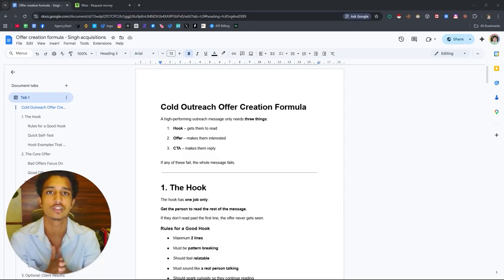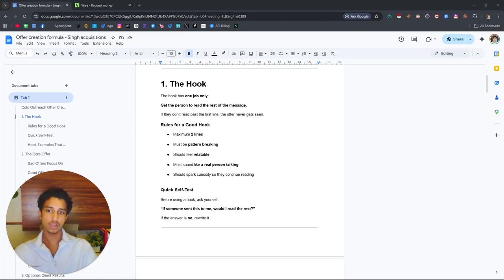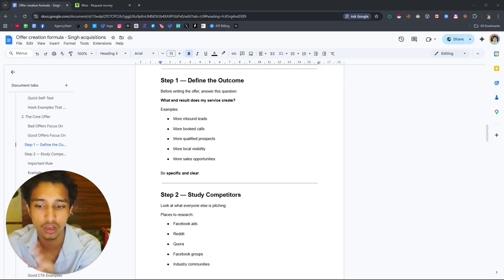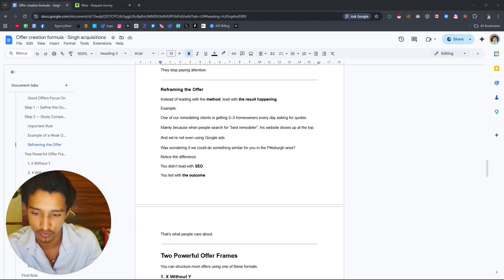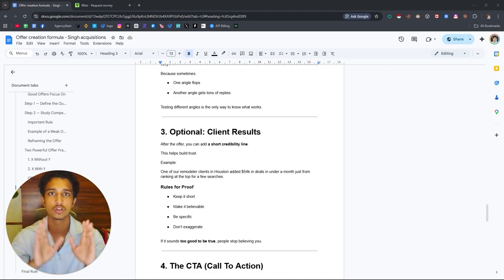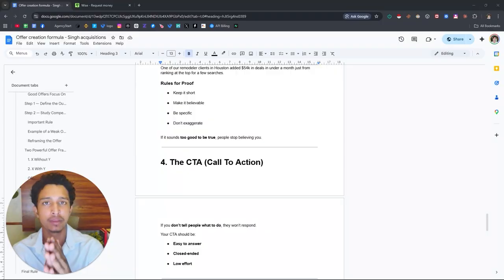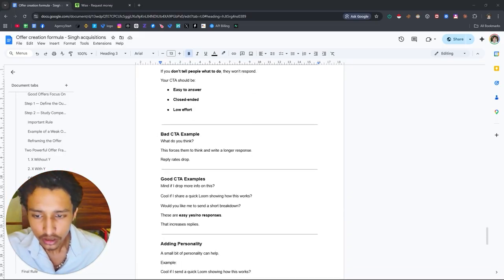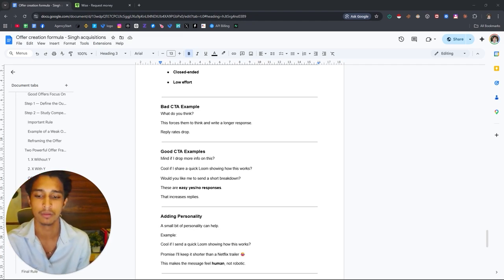Your Outreach Offers SUCK (Do This Instead)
Do yourself a favor and book in a call with me

Singh Acquisition transforms the way you grow by building powerful client acquisition systems and infrastructure. We help you become a standout leader and attract clients who genuinely value your product or service.

I've scaled my client's coaching business from $3k to $30k within just 6 weeks.
And I'm literally sharing every single lesson and secret here on Youtube for free.